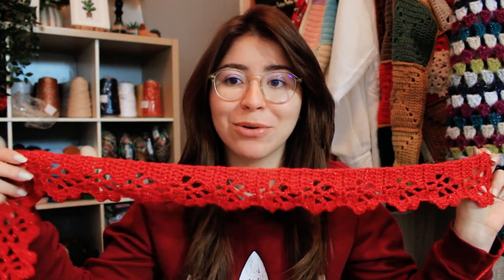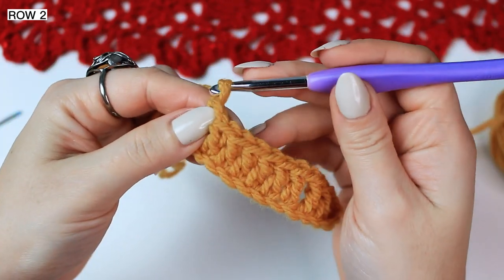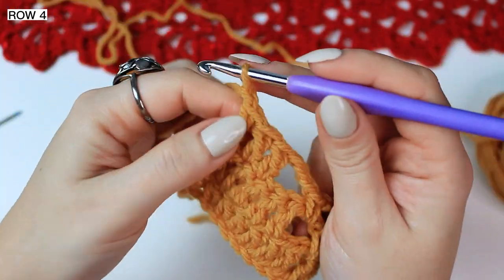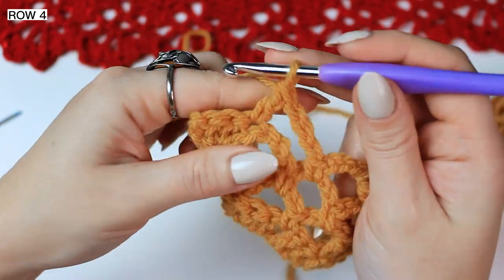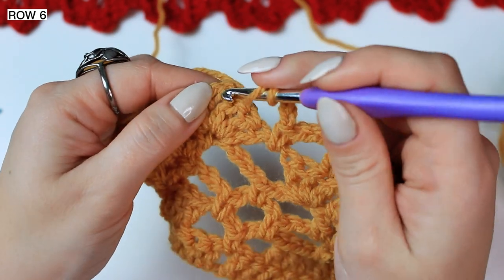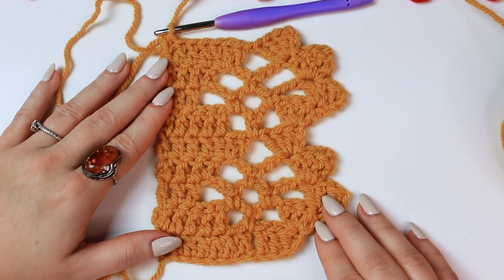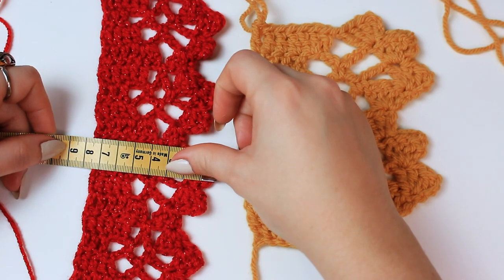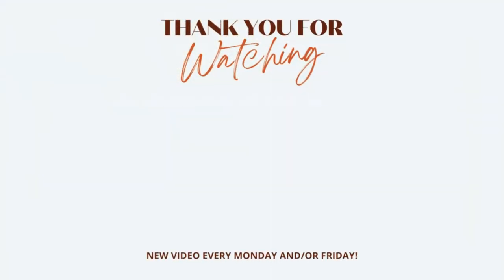How to crochet a very easy border edging - Tutorial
How to crochet the cutest border edging! Easy, Simple & Beautiful!

Things you will need:
🟡YARNS
MUSTARD YARN - I can't remember where I got that from, it's a Aran/Number 4 yarn, 100% acrylic.

Chapters:
00:00 - Intro
02:02 - Materials
02:18 - Row 1
03:51 - Row 2
05:42 - Row 3
07:10 - Row 4
08:32 - Row 5
11:14 - Pattern Repeat
17:06 - Outro

►Today's topics:
how to crochet border
crochet border
easy crochet border
crochet edging
how to crochet edging